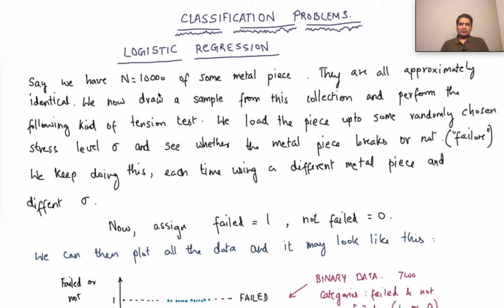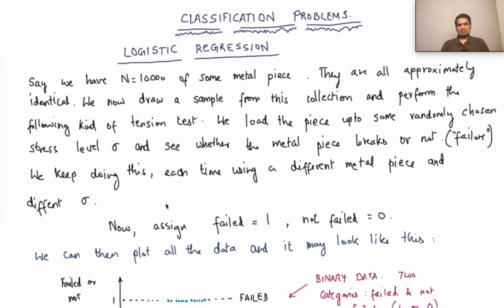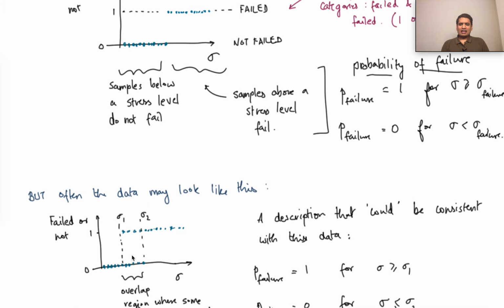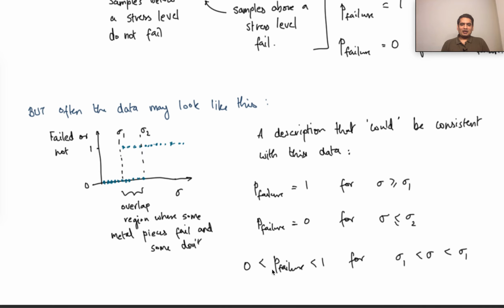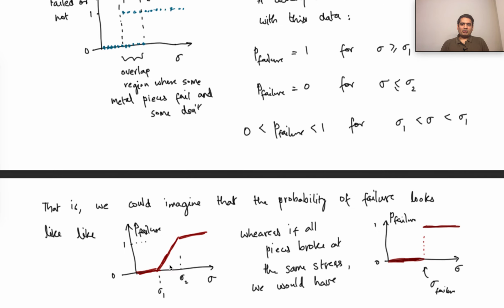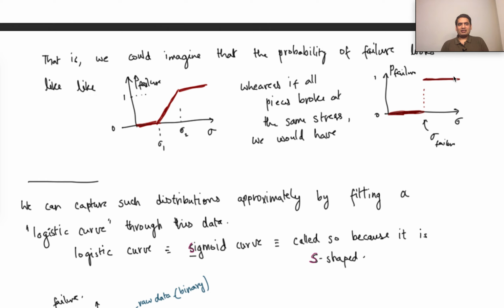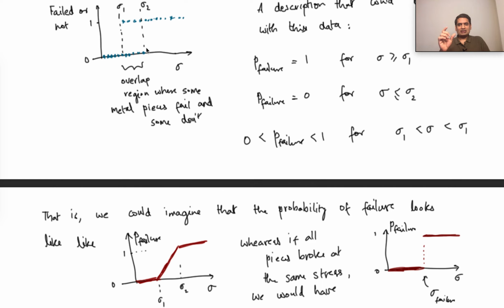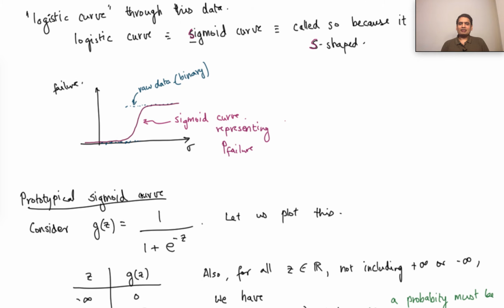Sept 17, part 2: logistic regression intro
Logistic regression intro